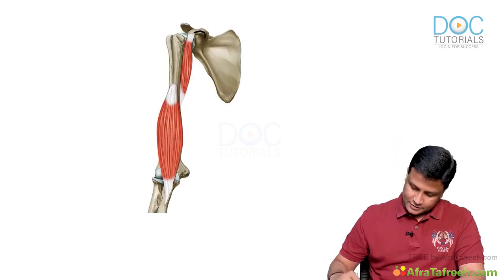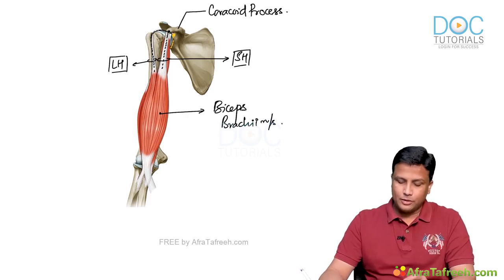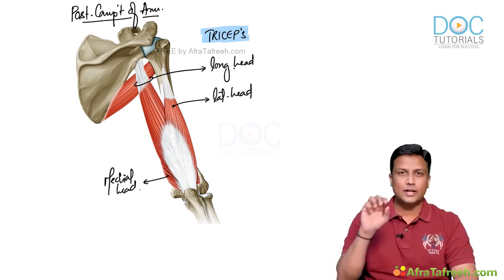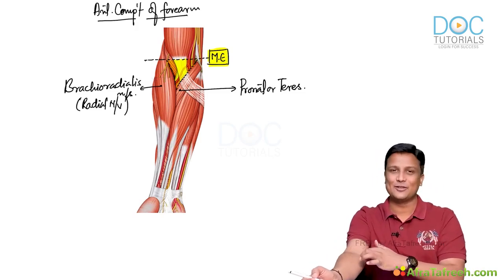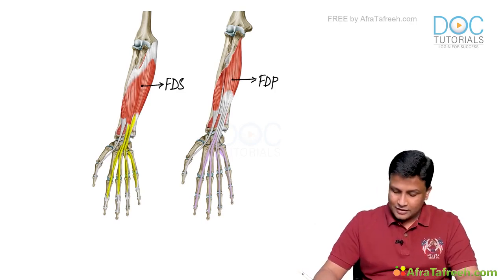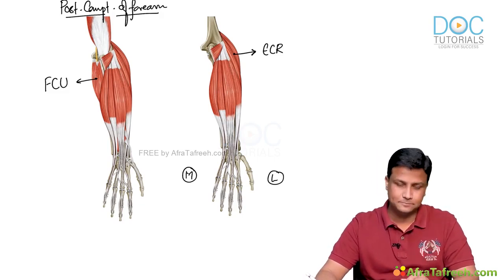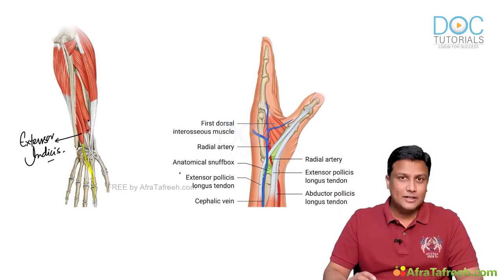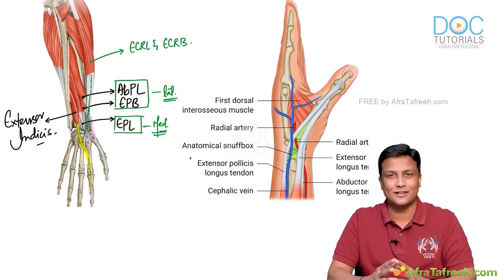14 July 2026